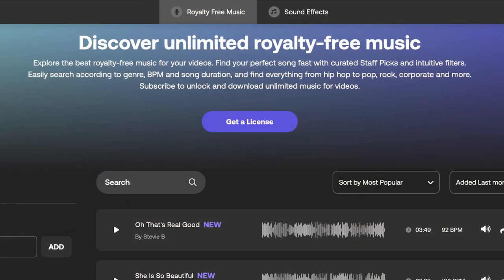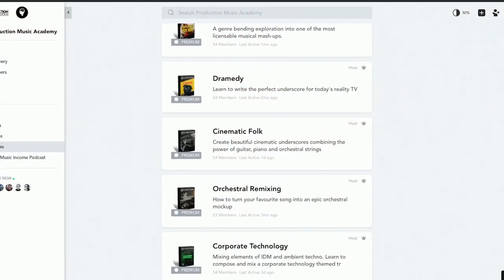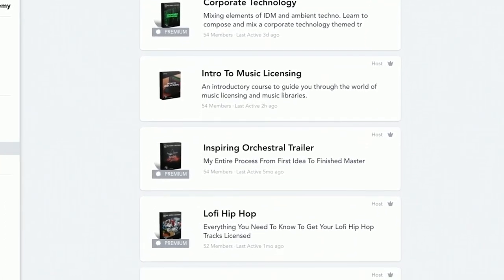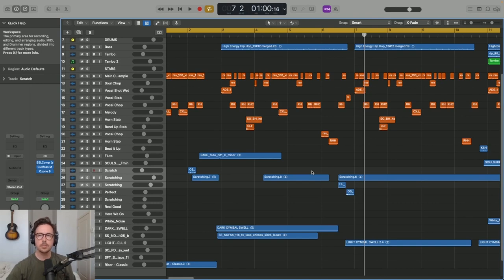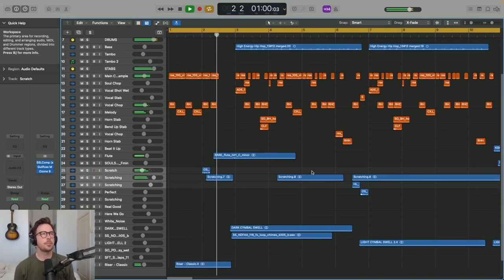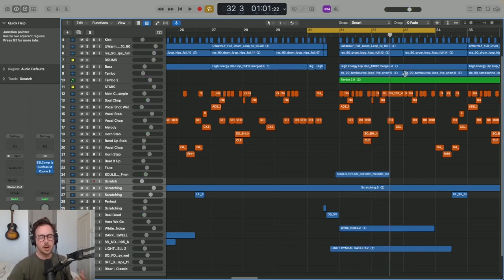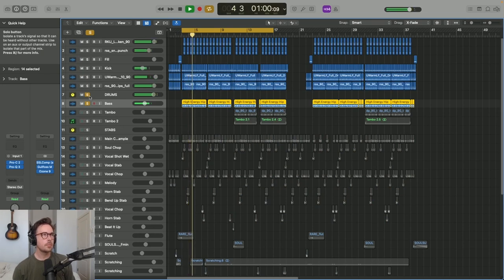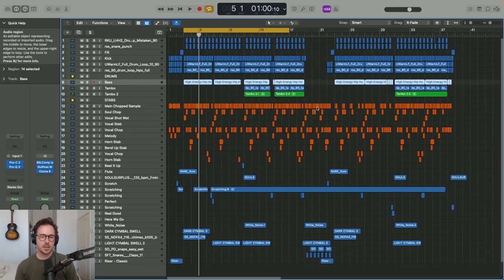My 90s Hip Hop EXPERIMENT On Motion Array WORKED!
In this video I dive into my latest stock music bestseller on Motion Array, a 90s inspired hip hop track. This month will pass 2000 downloads and will set an all time record! We'll take a quick peek behind the session and I'll discuss some thoughts about getting your music to land in the top 20 spot and earn some cash!